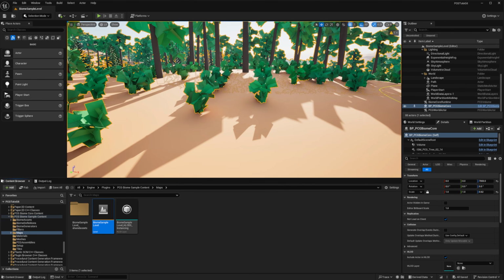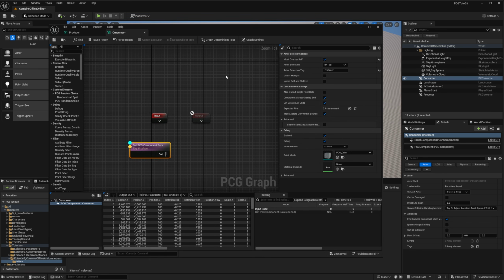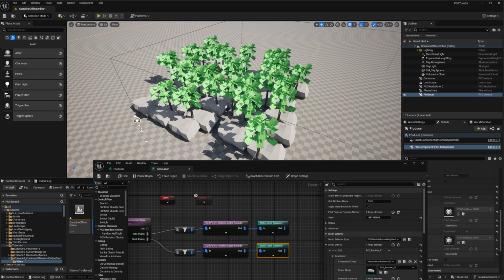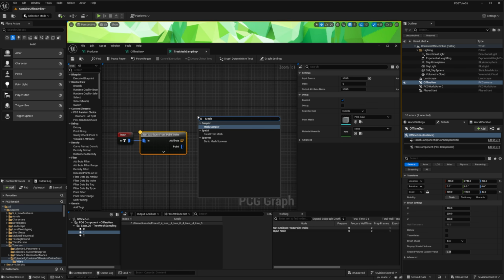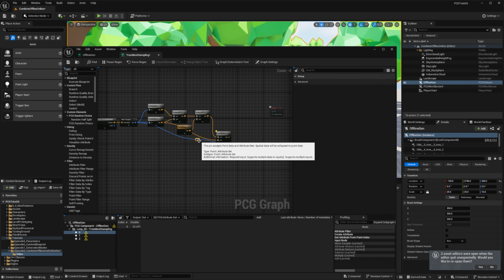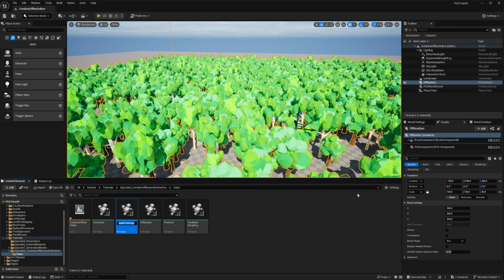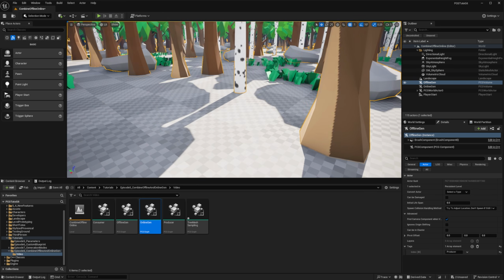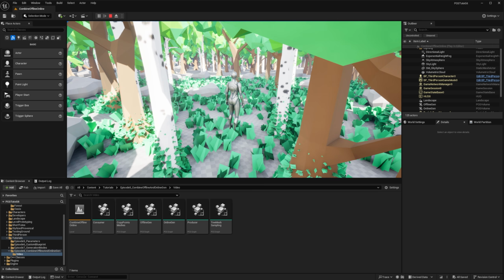Unreal Engine 5.4 PCG - Ep 8 - Combining offline and online gen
Video tutorial to learn more about combining offline generation and online generation.

In this video we'll see:
* How to send data from one graph to the other
* How to sample multiple meshes
* How to use data pre-computed offline at runtime

My twitter if you want to be notified for future videos

00:00 Introduction with PCG Biomes
01:37 Setuping the producer graph
03:17 Combining it with the consumer graph
05:20 Infinite loop danger
05:54 Expected pins from producer data
08:13 Timelapse of a simple offline generation graph
09:32 Setup done!
09:53 Partition data on unique meshes
10:41 Create the loop
11:47 Extract the mesh for sampling
13:38 Filter points under a certain height.
17:22 Linear gradient on scale
18:58 Output the results
20:17 Let's tackle grass with runtime gen
21:57 Use the PCG Biome foliage material to mitigate popping
22:28 Read offline data for intersection
23:55 Disable bounds option in the static mesh spawner
24:42 Loop for copy points on trees
27:00 Output and spawn grass
27:59 Final result and conclusion